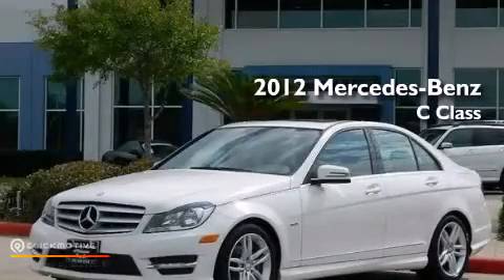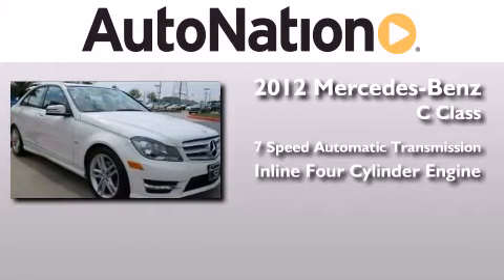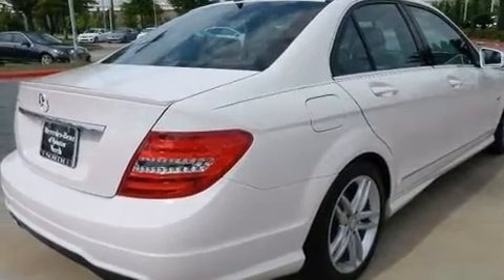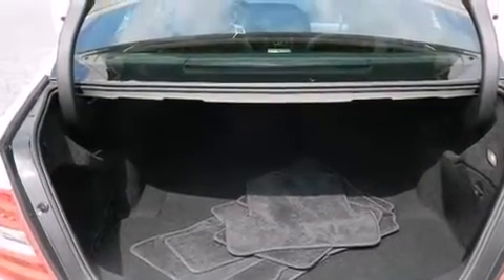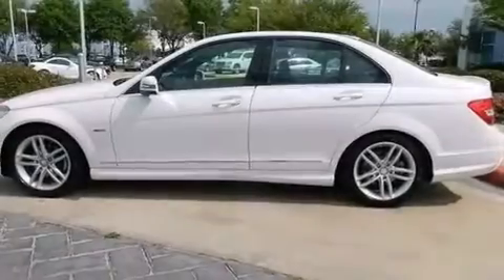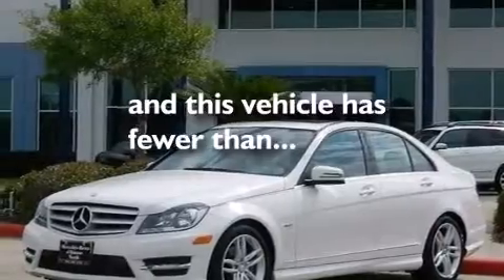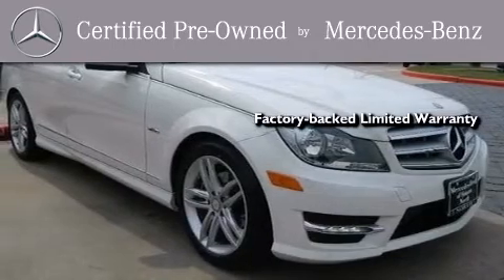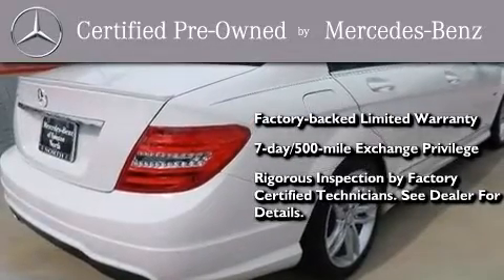Used 2012 Mercedes-Benz C250 Sport Houston TX 77090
We have been honored to serve the Houston TX area , we promise that your experience at our dealership will exceed your expectations ! Year : 2012 Make : Mercedes-Benz Model : C250 Engine : Turbocharged Gas I4 1.8L/110 Trans . : Automatic Exterior : White Miles : 6,784 Interior : BLACK Mercedes-Benz of Houston North 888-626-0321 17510 I-45 North Freeway Houston , TX 77090